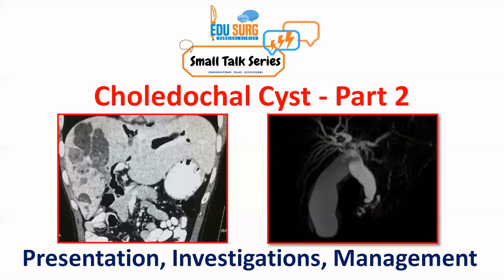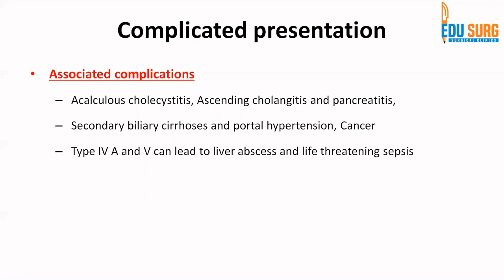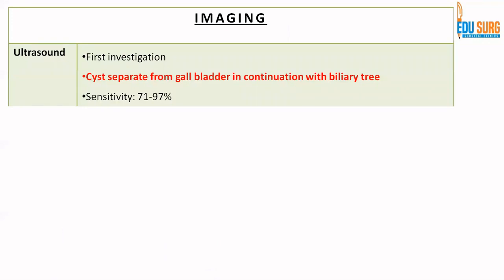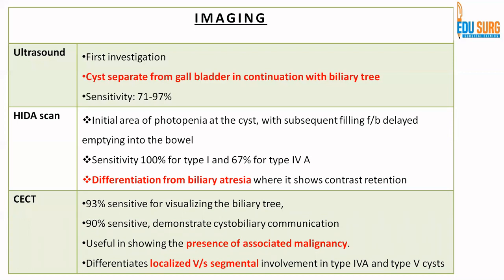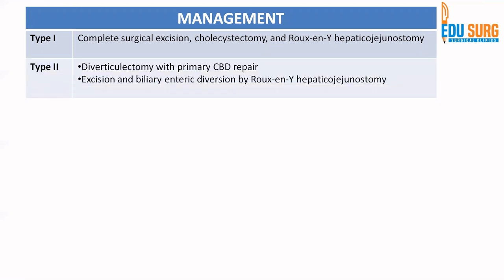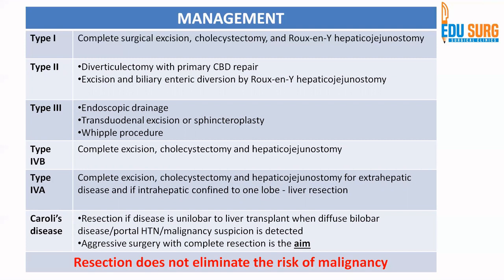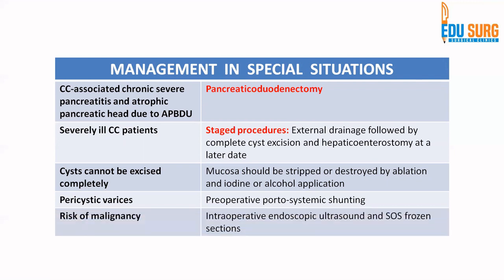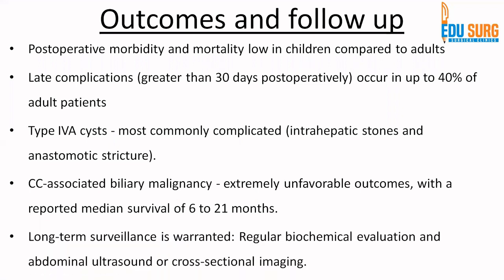Choledochal cyst (Part 2) - clinical presentation, investigations, and management - Edusurg Clinics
Choledochal cyst Part 1 - Discusses classification, carcinogenesis, and pathogenesis including a description of abnormal pancreaticobiliary duct junction.

Choledochal cyst (Part 2) discusses its clinical presentation, investigations, and management as per the classification types in a very structured and simplified manner. The clinical presentation varies as per age and this is discussed followed by the discussion of the classical triad of choledochal cyst. Then the blood investigations and imaging investigations are summarized and this is followed by type-based management options.

So, do have a look at the video and understand this topic which is very important in exams as well as in clinical practice.